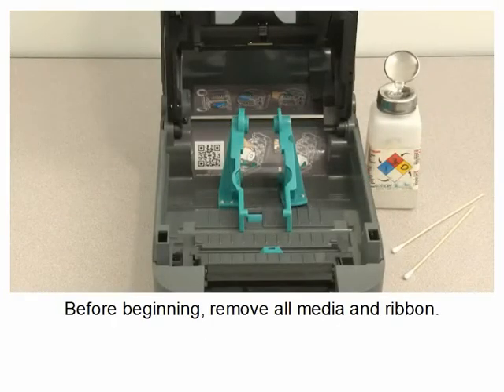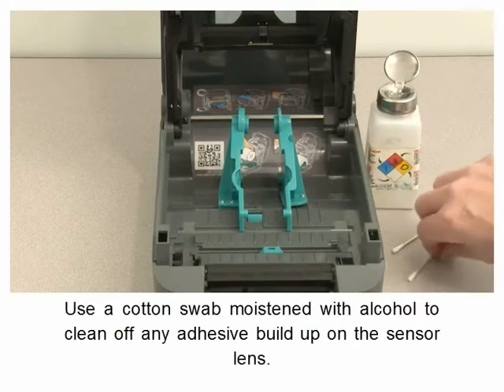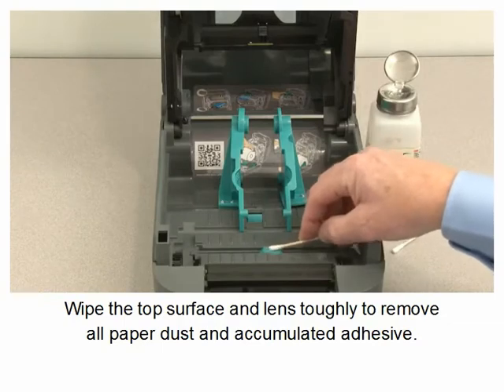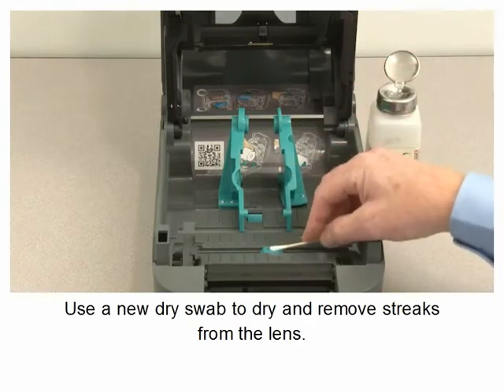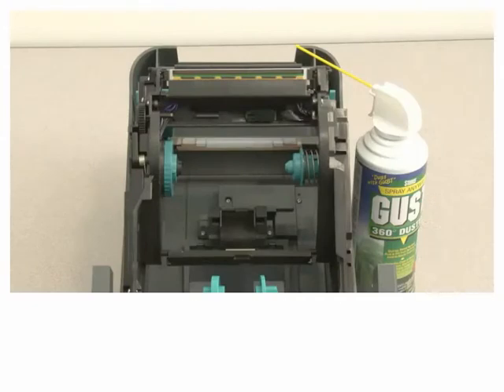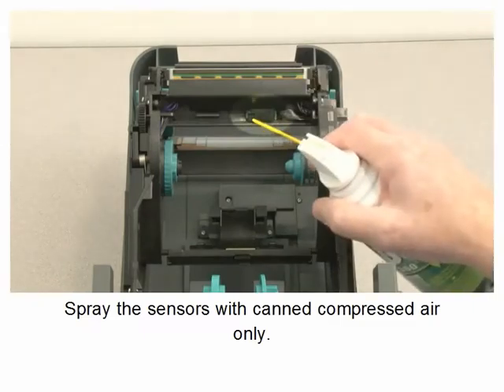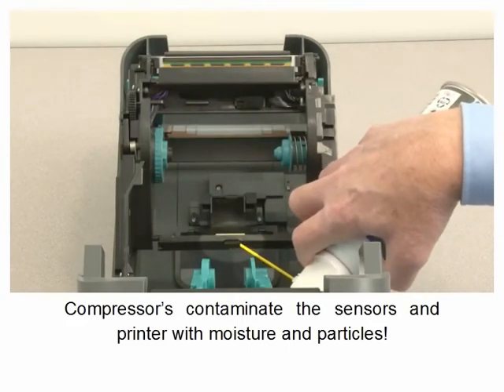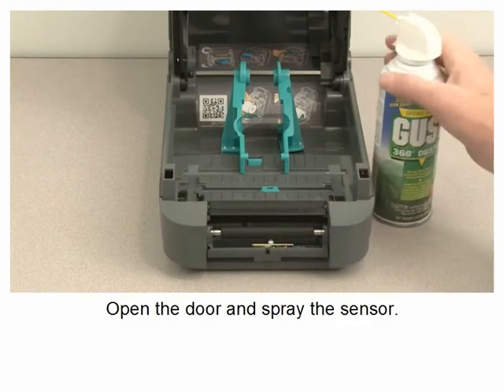Zebra GT800 Cleaning the Sensors